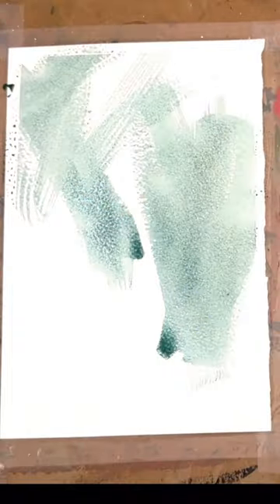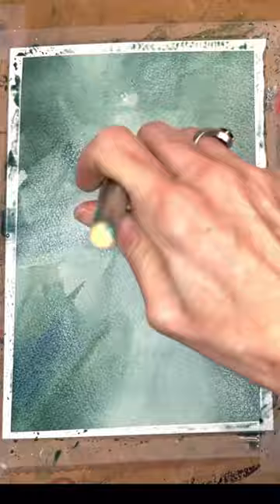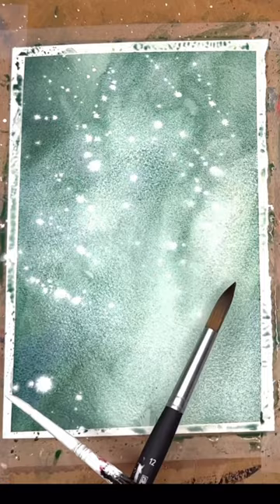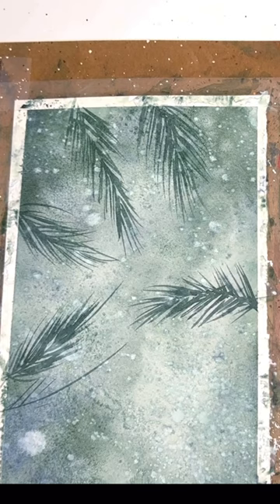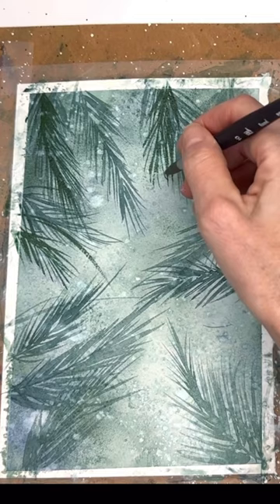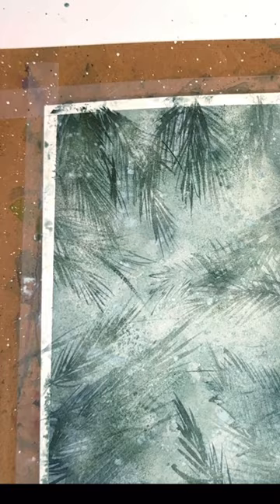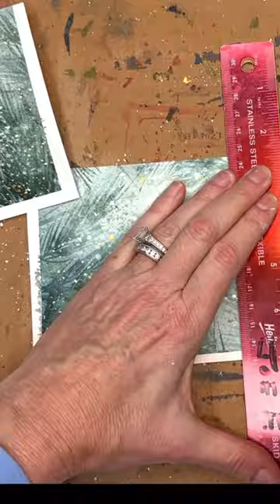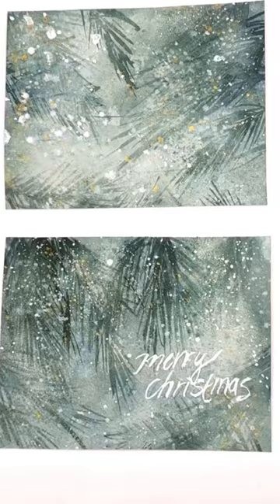Abstract watercolor using Rough paper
Supplies:
holbein watercolor: , ,  cadmium yellow deep ,ultramarine blue deep ,burnt umber, peacock blue, Prussian blue,  ,
, Princeton no.10 & 12 aqua elite , Flat wash Brush , Princeton no. 6 long round
Arches 100% cotton Rough paper

Ellen